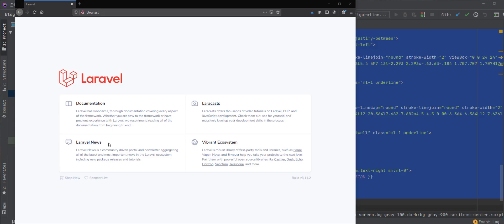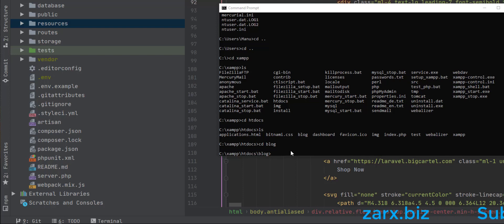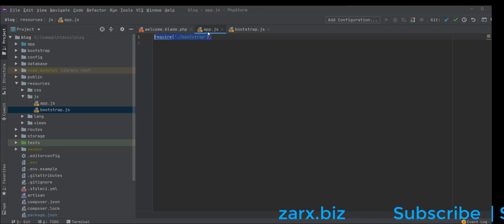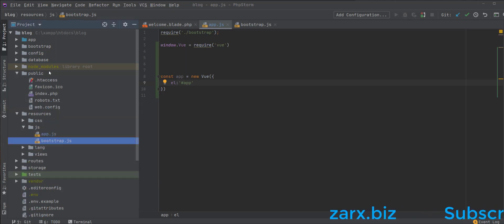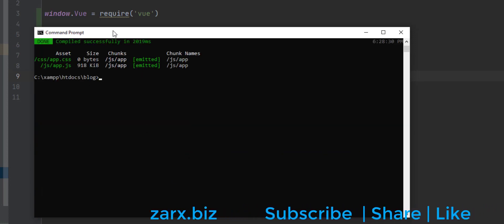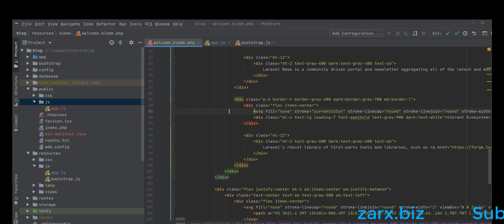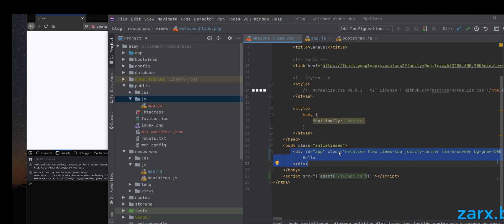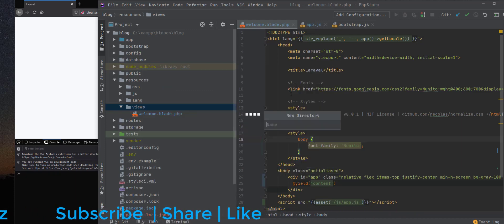Installing vue js in laravel 6-7-8 | Step by step guide 2020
In this video we are going to create Vuejs component and display data using it in Laravel 8 application, You can download the code used in this video as well. Download 4k YouTube videos, mp3, Playlists for free Check

Free tools, Try these Today

ZarxBiz is a YouTube channel that focuses on teaching beginner and advanced courses in various multimedia related skills.
We plan to make tutorials available on programming, video production, animation, graphic design, and on software such as the Building Websites.

CSV Import in Laravel Playlist ( WIll Import WordPress Posts to CSV file then In Laravel Project ) :

Hi this is manu (Know More and get In touch with me here ):

Follow Us